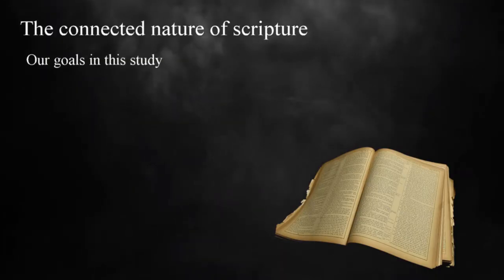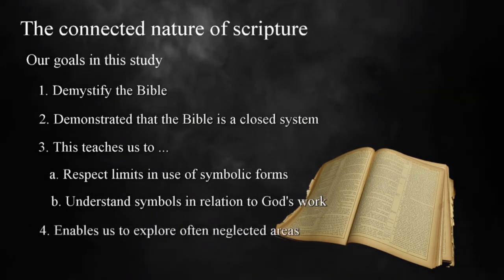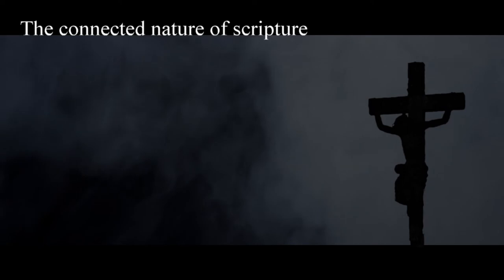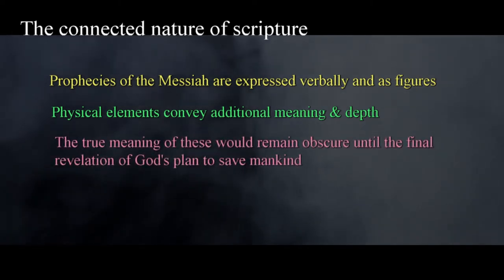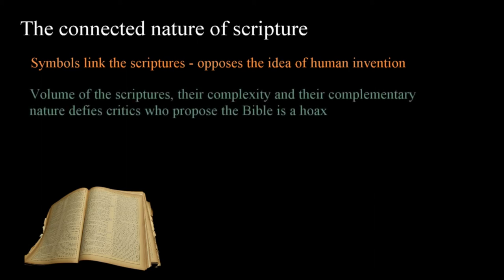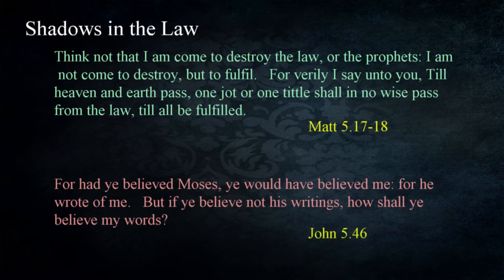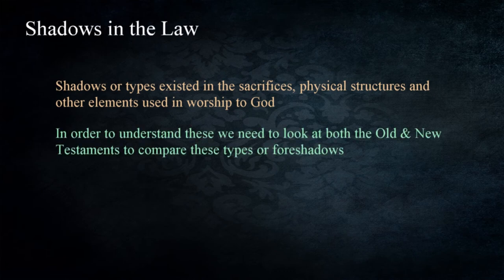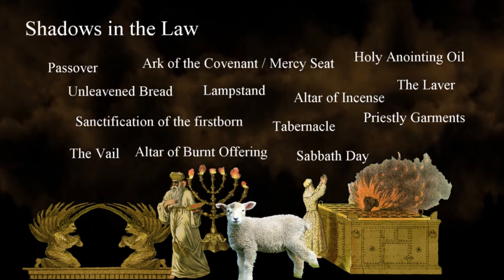214 Shadows In The Law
The Law of Moses brought the Hebrews together as a nation under God’s divine guidance and to prepare the world for the coming of the Messiah. Within the Law a number of figurative elements exist that mirror profound spiritual realities. In the following lessons we’ll continue our study of biblical symbolism by concentrating on Shadows In The Law and how these provide a solid foundation for the completion of God’s plan to save humanity.